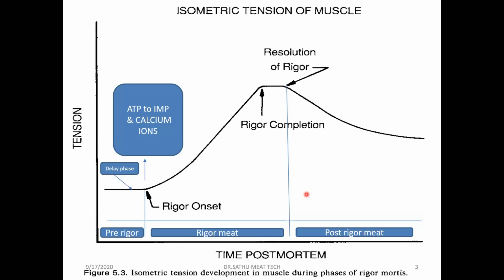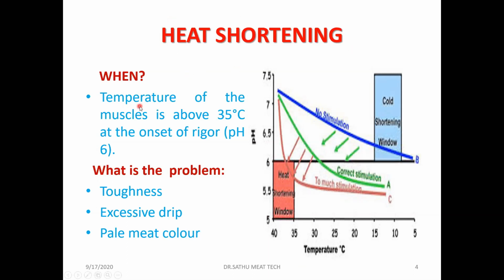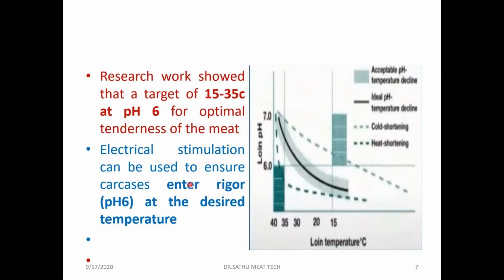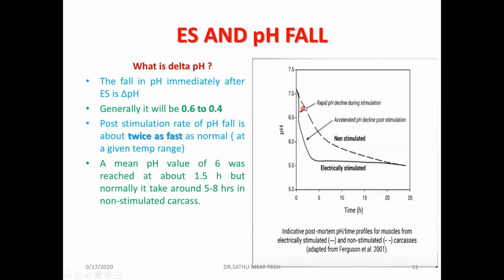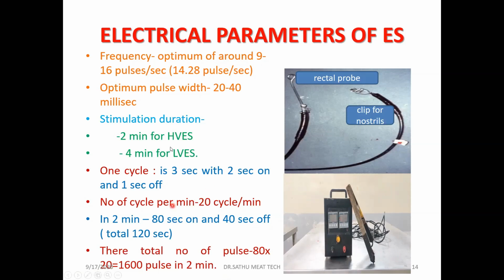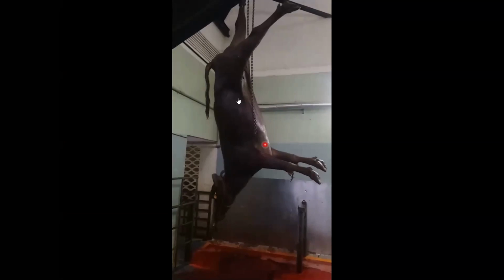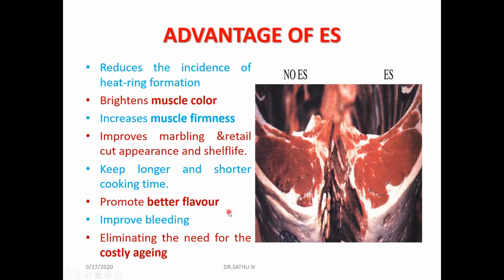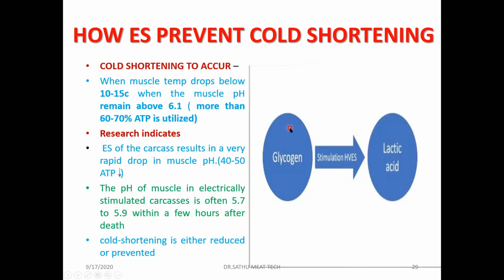ELECTRICAL STIMULATION : A BOON FOR MEAT INDUSTRY DR SATHU MEAT TECH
Described about low volatage and high voltage electrical stimulation, mechanism of electrical stimulation, benefits of electrical stimulattion